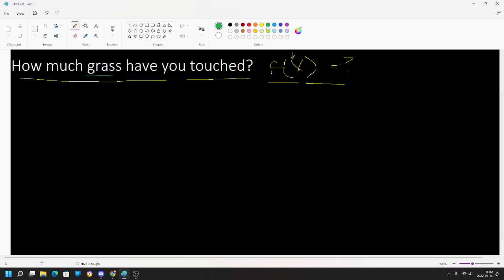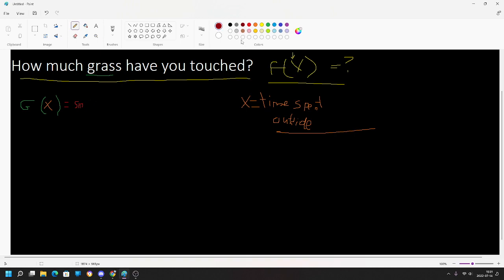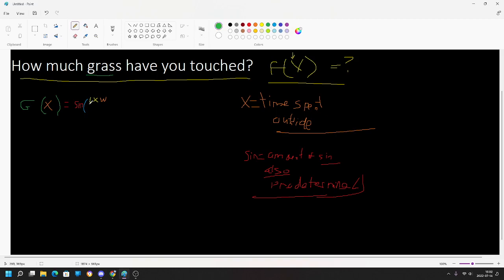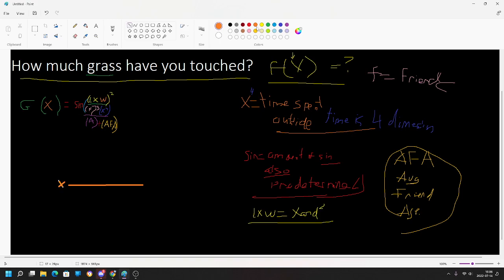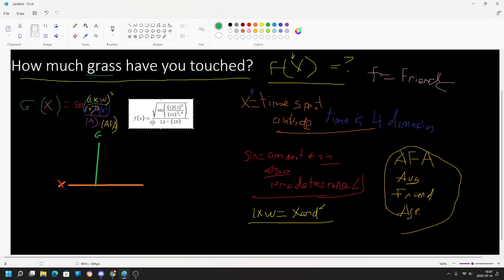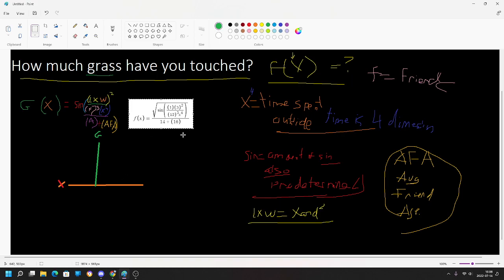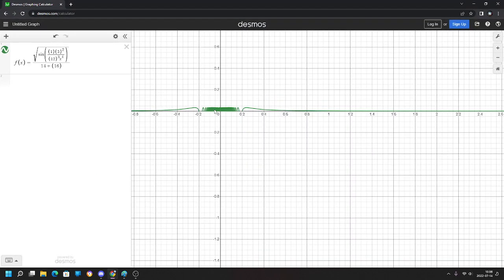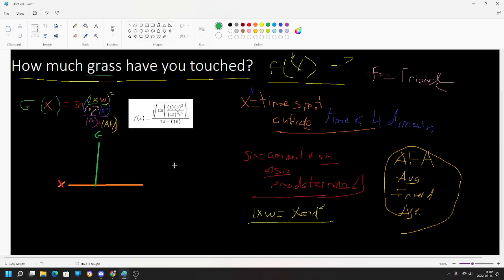Using Math to find out how much grass you've touched Lesson 4